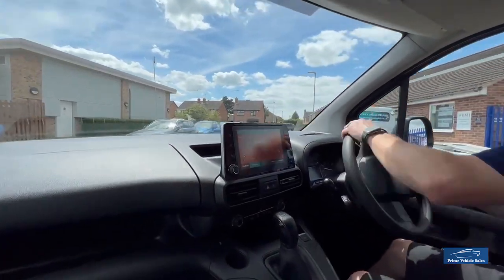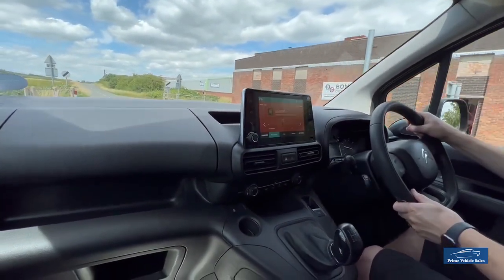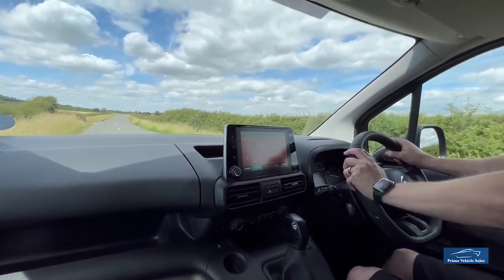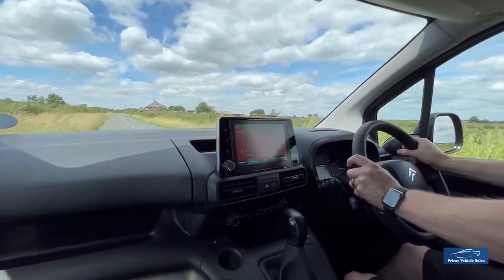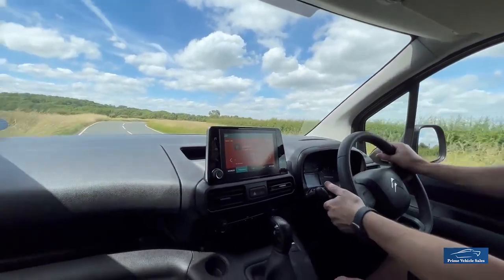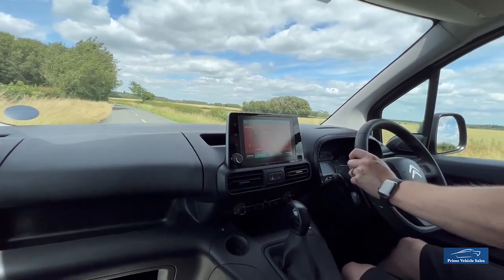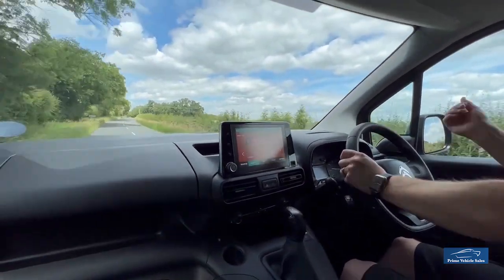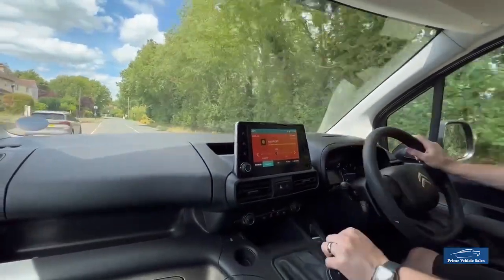2019:19 Citroen Berlingo 1.6 Blue HDI 650 Enterprise PVSsportline Edition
*NO VAT* Welcome To Another Of Our PVSsportline Edition Citroen Berlingo Enterprise, Cumulus Grey, 2 Remote Keys, Service History, Features Include: 18" Gloss Black Alloy Wheel & Tyre Package (XL Rated For Commercial Use) Black Roof Bars Cruise Control, Air Conditioning, Rear Parking Sensors, Touch Screen DAB Radio, Power Fold Mirrors. *NO VAT*